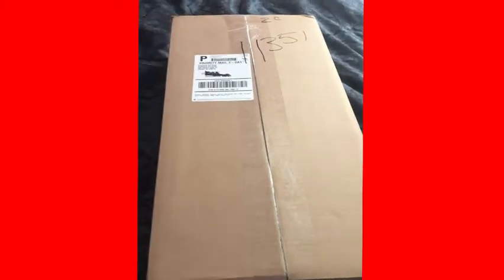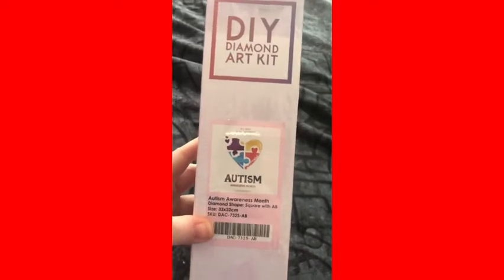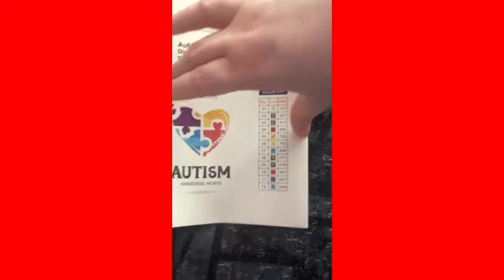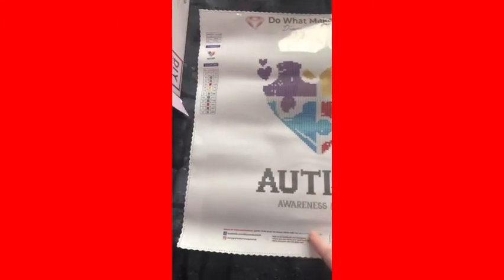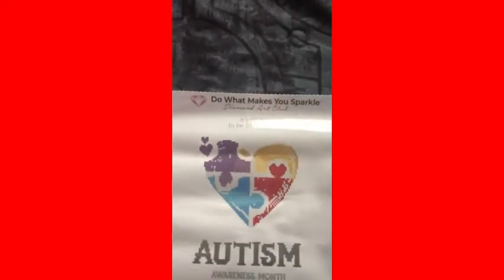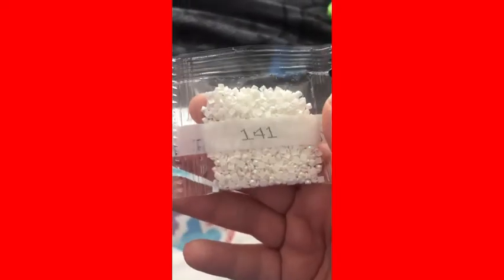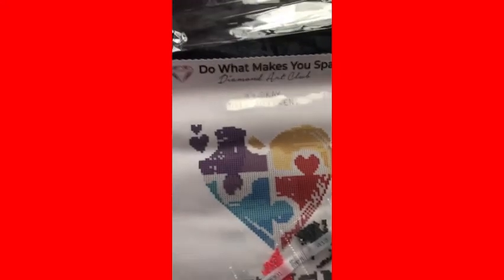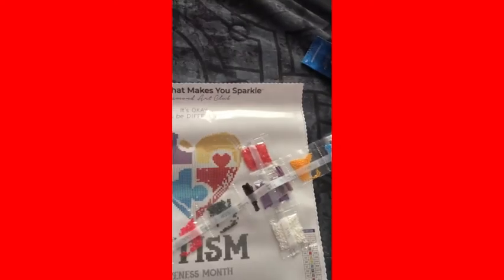DAC Unboxing part 1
Warning this is not for kids